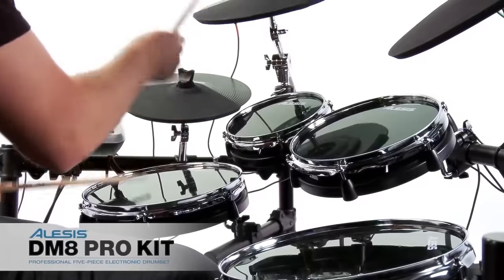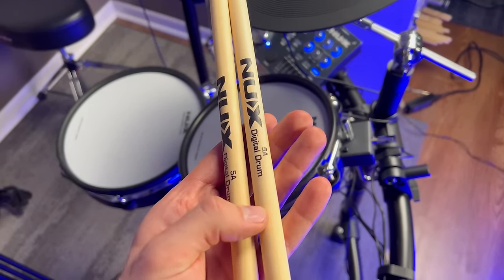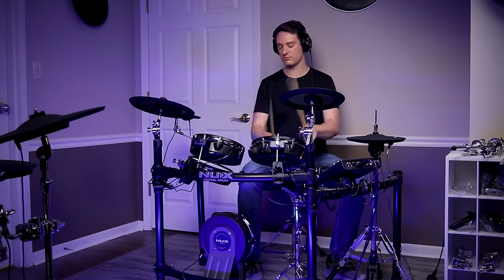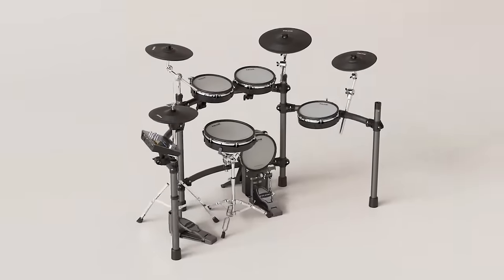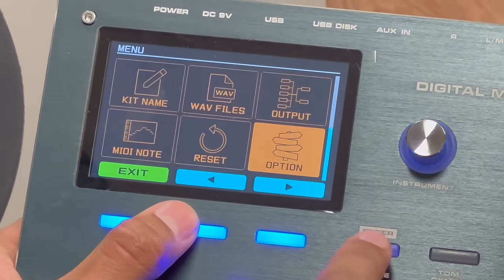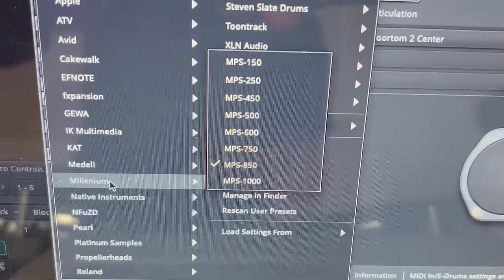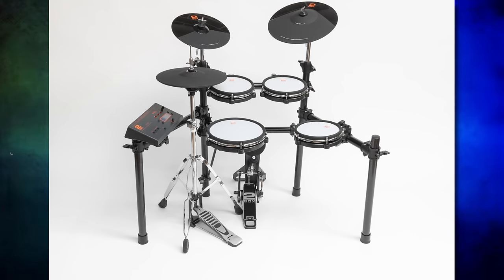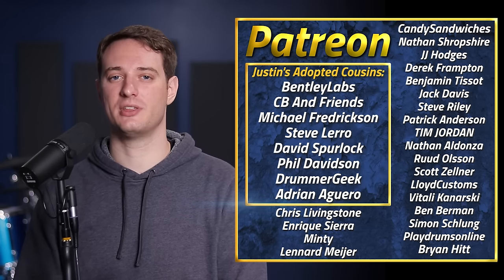NUX DM-8 First Impressions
✅Electronic Cymbal Cleaner:

✅ 10ft Electronic Drum Cables:

✅High Quality Headphone Extension Cable:

✅My Drumsticks